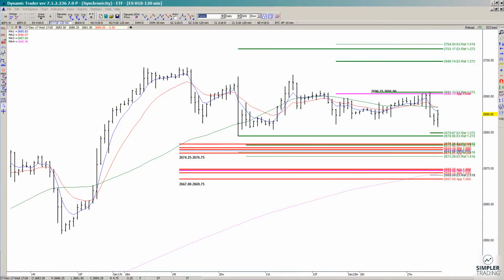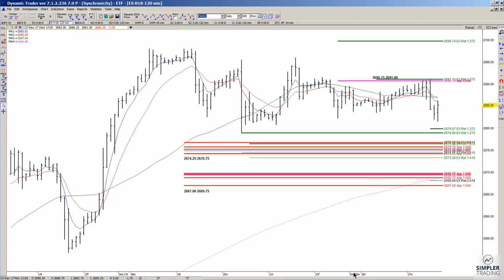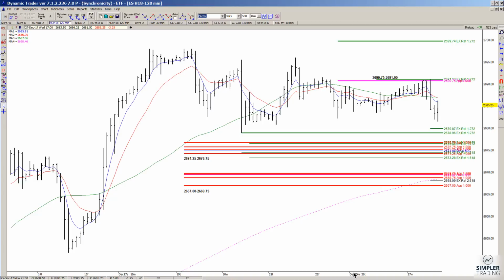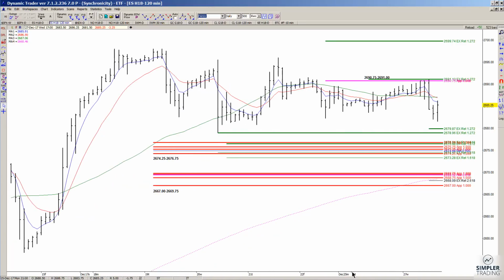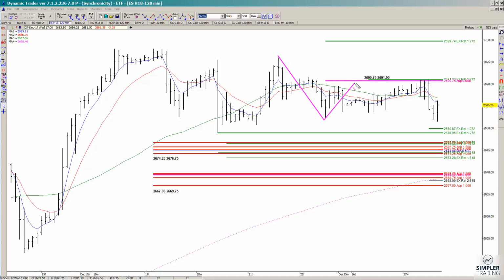Fibonacci Queen: Our ES trading setup that was texted out earlier today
We had a setup and a trigger in the S&P and it was worth something!